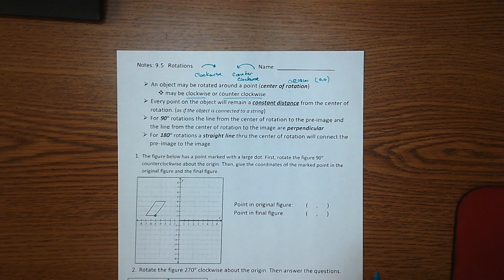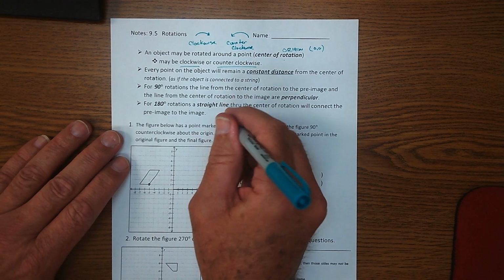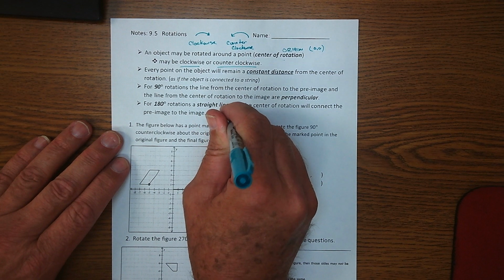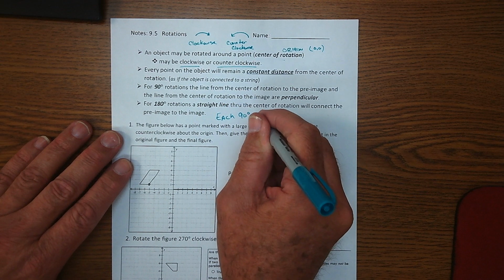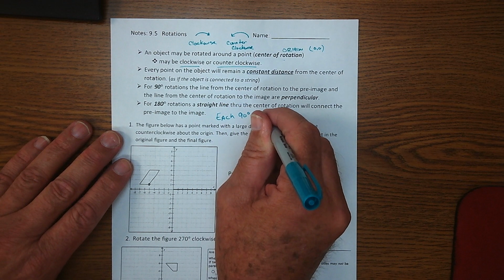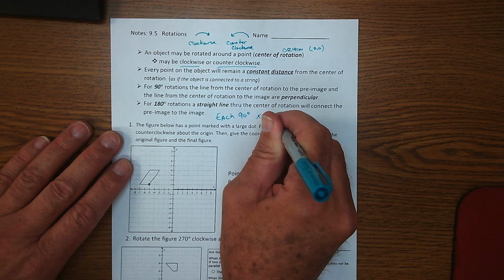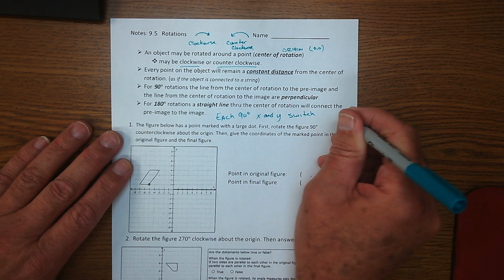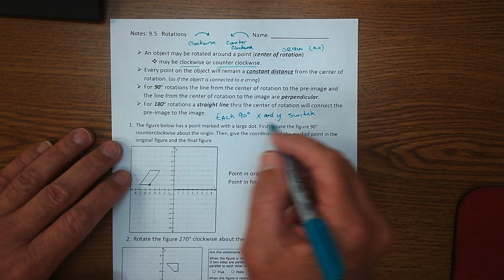Notes Lesson 9 5